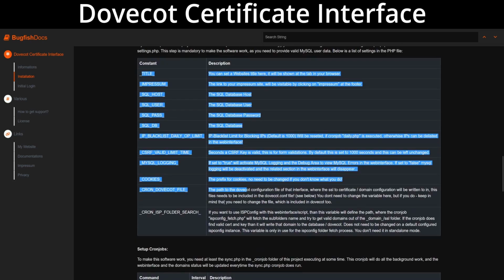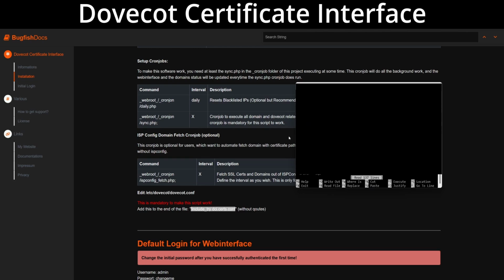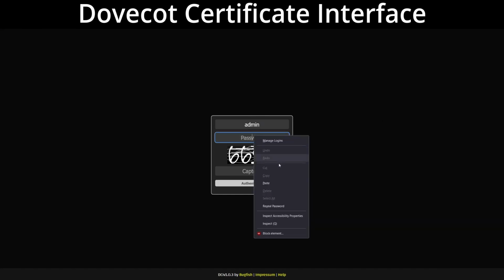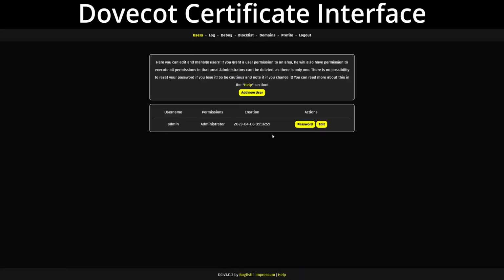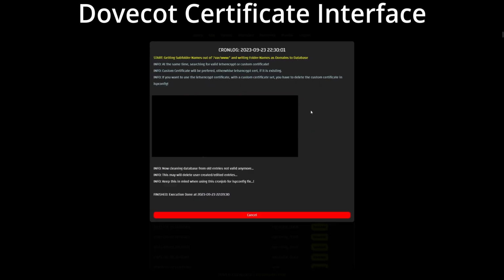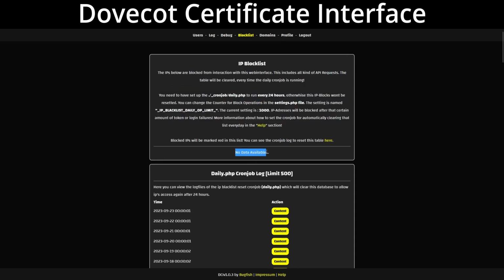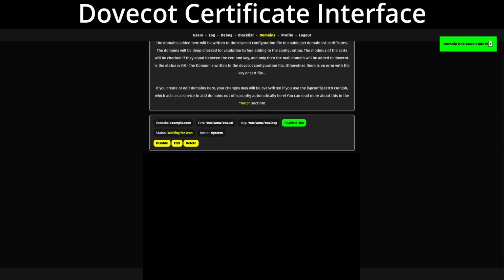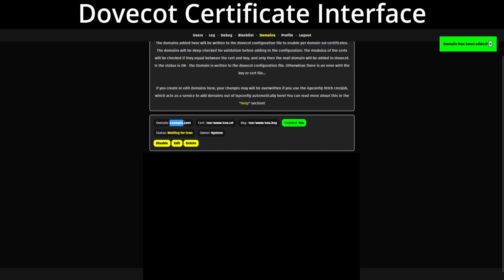Dovecot Certificate Interface - Part 2 📖 Documentation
🪐 About Me
I'm Bugfish , a stealthy developer based in Germany crafting powerful open-source tools like the Bugfish PHP Framework, DNS managers, and more since 2008.

Jan-Maurice "Bugfish" Dahlmanns